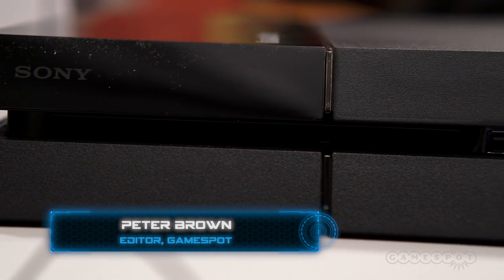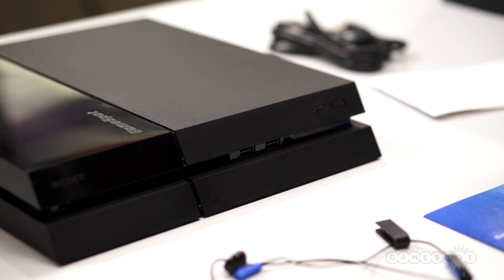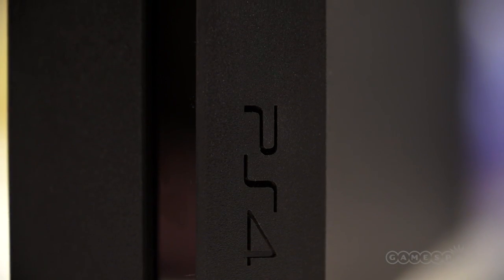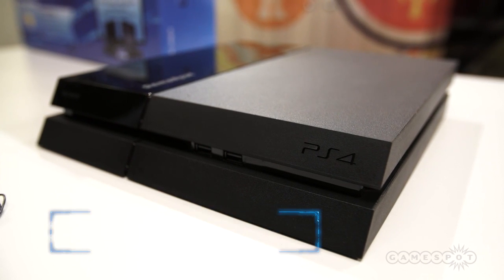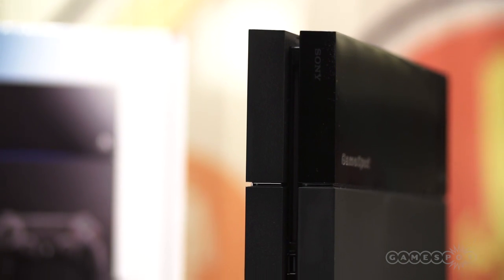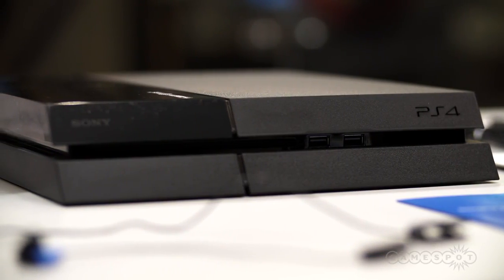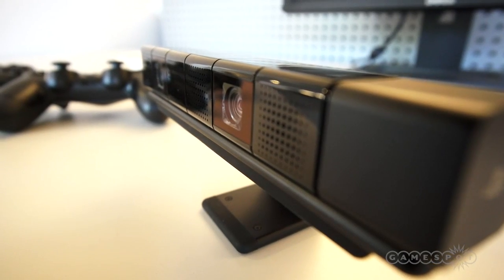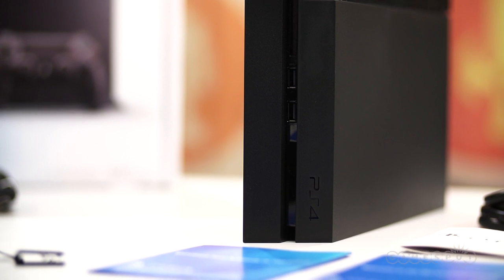PlayStation 4 Hardware Overview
Peter Brown goes over all the technical aspects of the PlayStation 4, and takes a good close look at the brand new console.